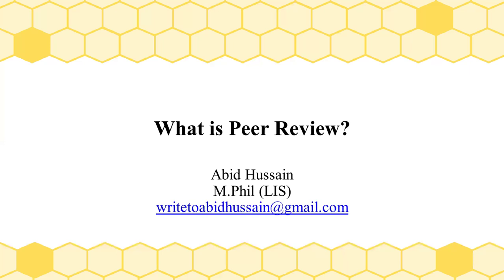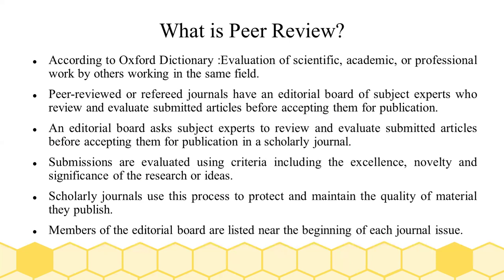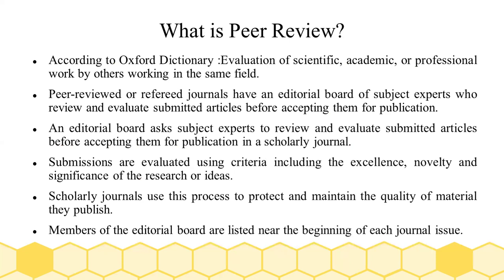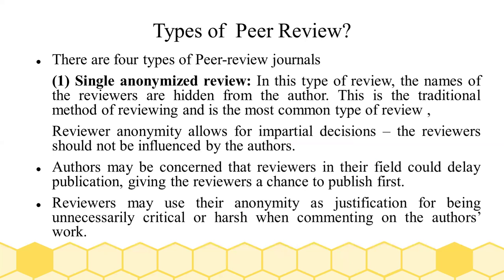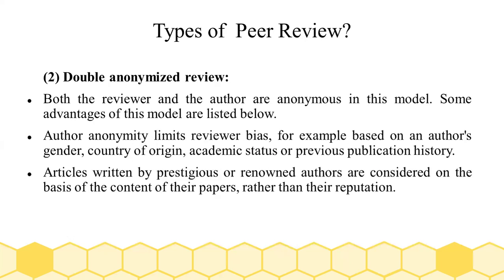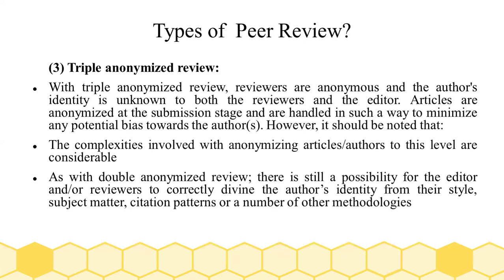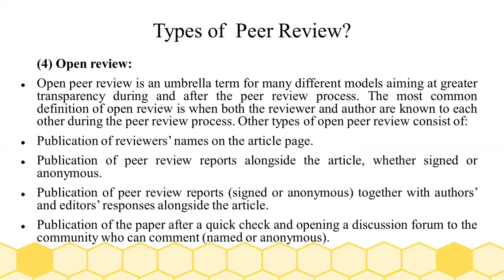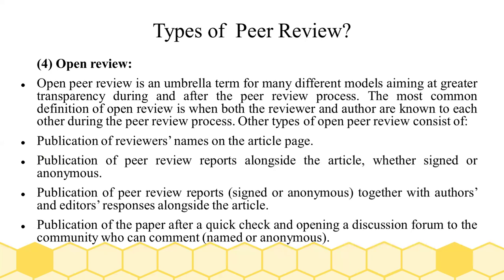What is Peer-Review ?